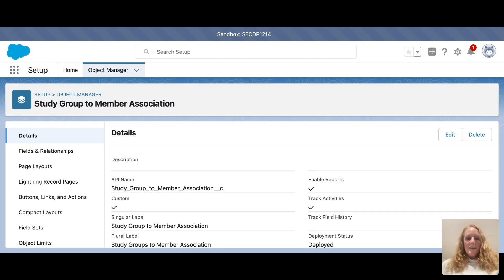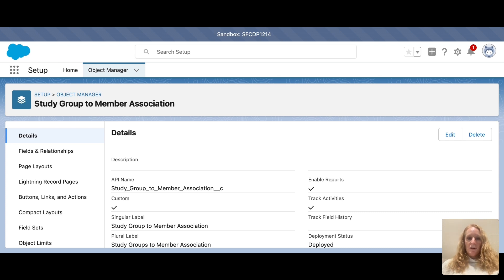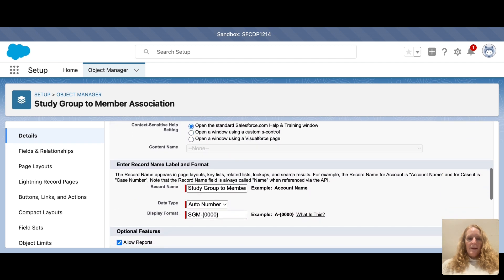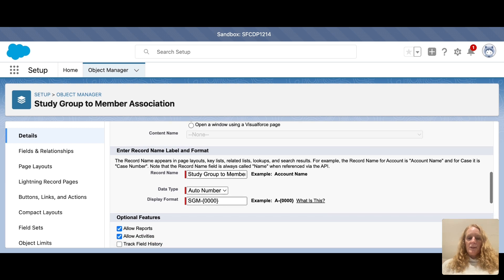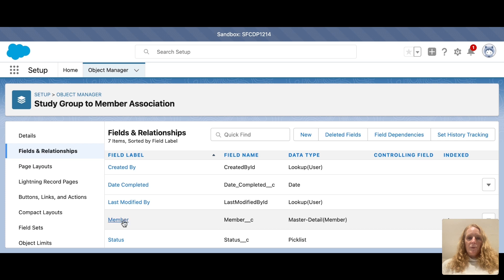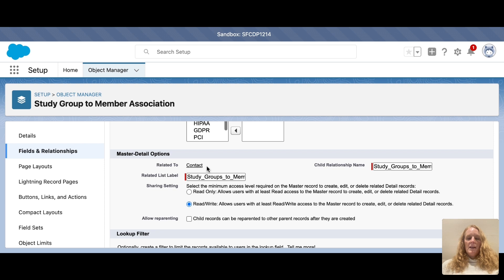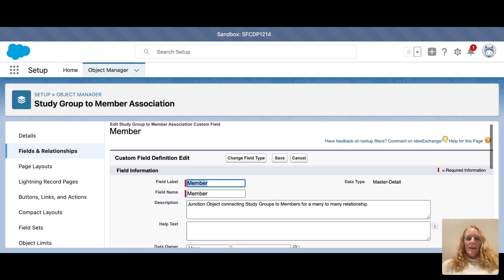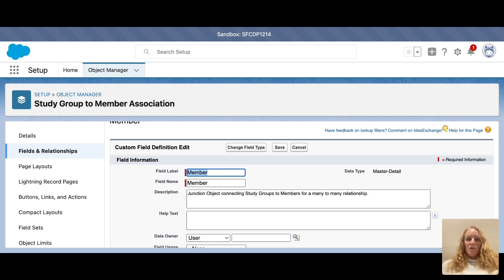Create Salesforce Junction Object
Created a junction object for a client.